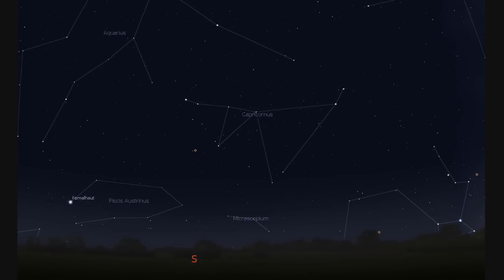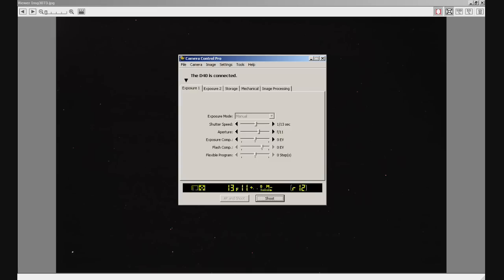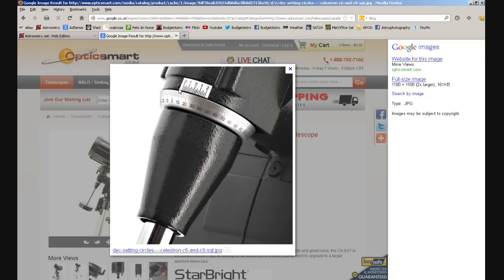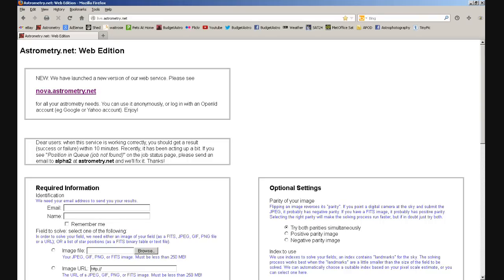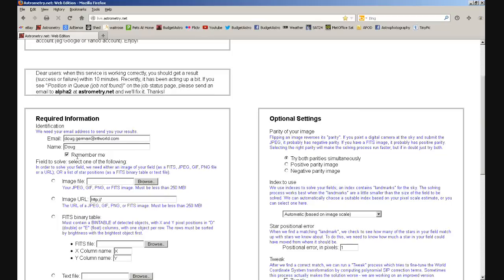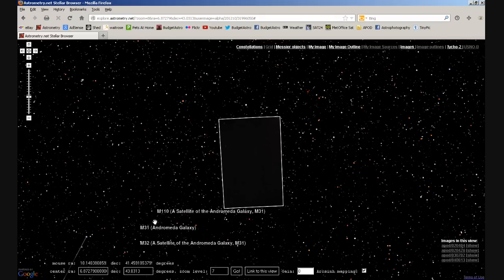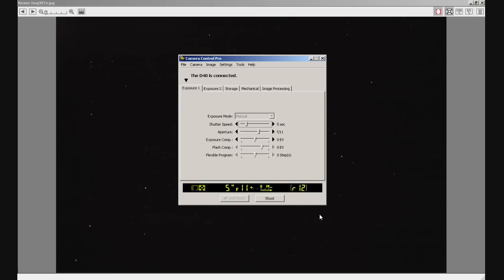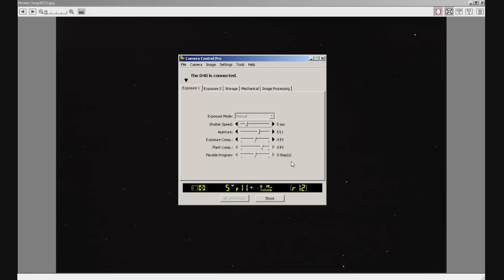Astrophotography: No GOTO? No Worries! Finding Your Target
If you're unlucky enough not to have a GOTO, finding your target can be difficult and time consuming. This video introduces Astrometry.net, a website that uses plate solving to make the job of finding your target a whole lot easier, and quicker :) Enjoy.